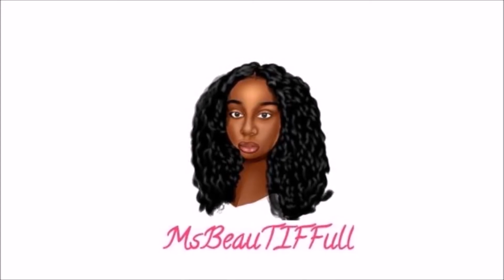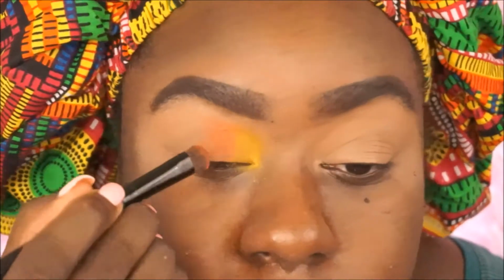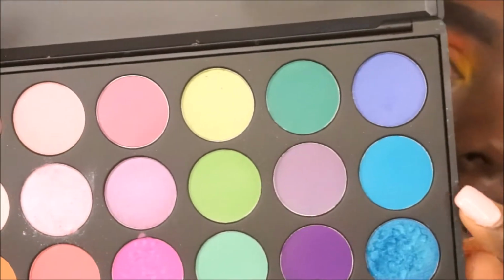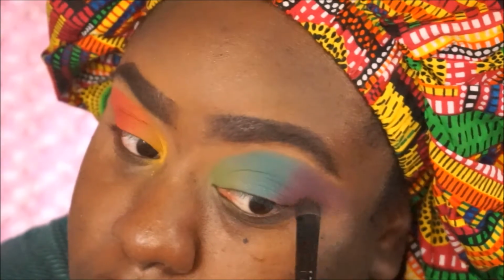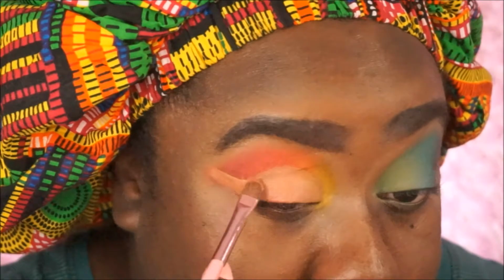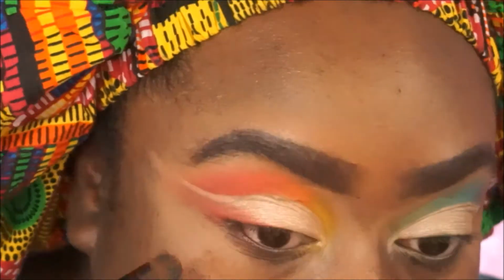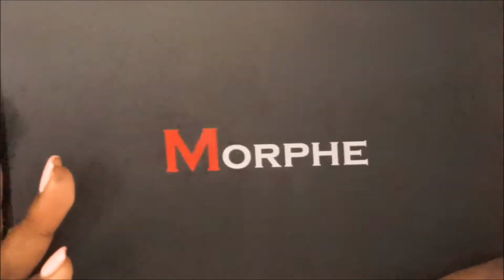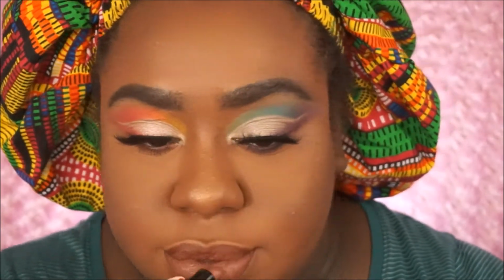PRIDE Rainbow Inspired Makeup Look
FOLLOW MY LASH BRAND! - Moore Lashes by Tiffany

Hey guys! (Watch in HD) Today's video is a pride month inspired look by Niaraj_ on Instagram, If you're interested, keep watching!

UNice Hair: UNicehair616
$5 off purchase over $50

Firmoo Glasses: Buy one pair and get one pair for FREE

Tech Specs:

Camera: Sony Alpha a5000
Vlog Camera: iPhone 6s Plus
Editor: Windows Movie Maker
Backdrop: Fabric Section in WalMart & JoAnns
Neewer 700W Softbox
Julius Studio Ring Light

I use MagicLinks for all my ready-to-shop product links.